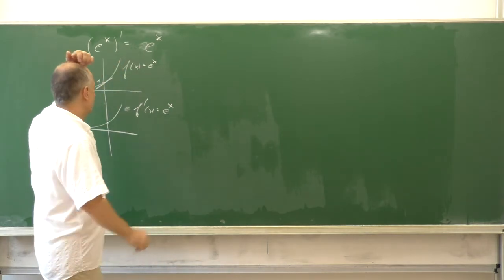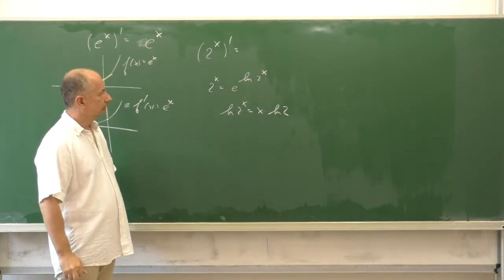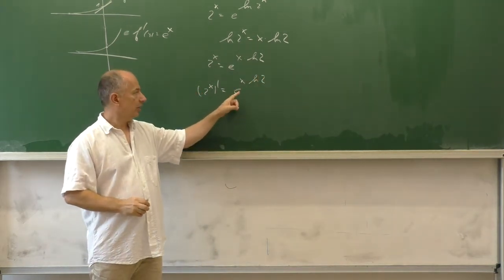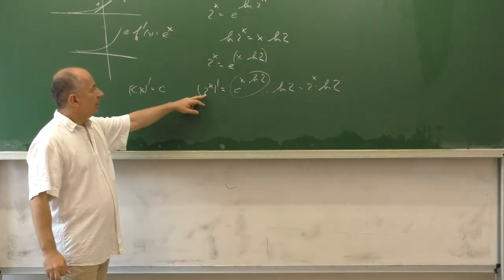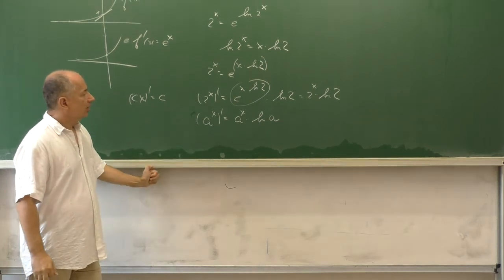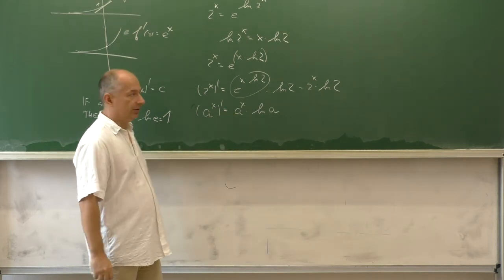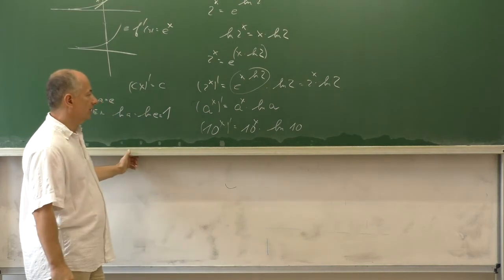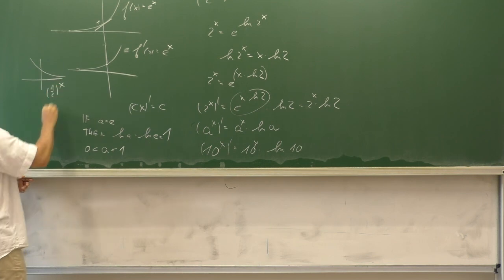4.10 - Derivative: general exponential